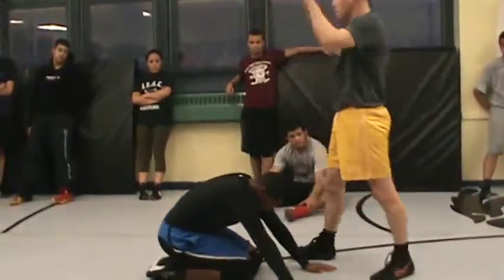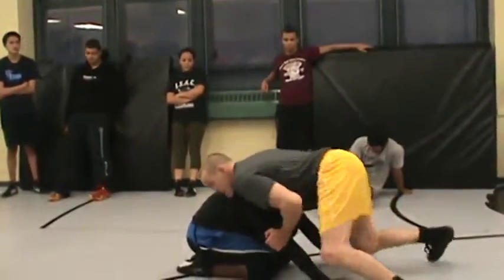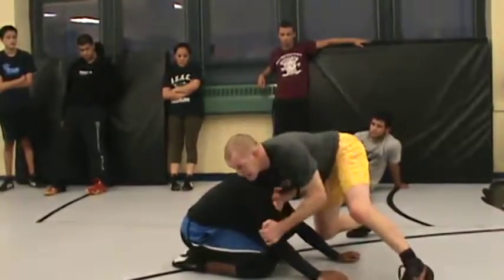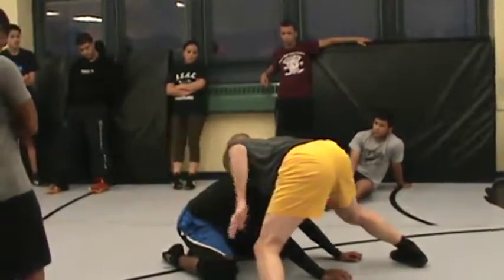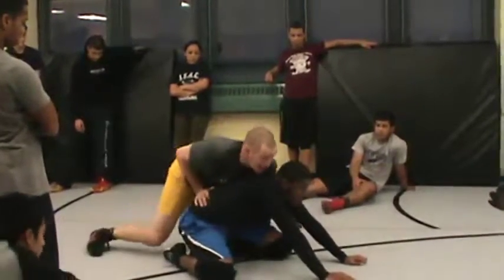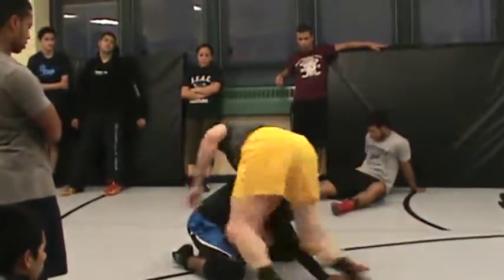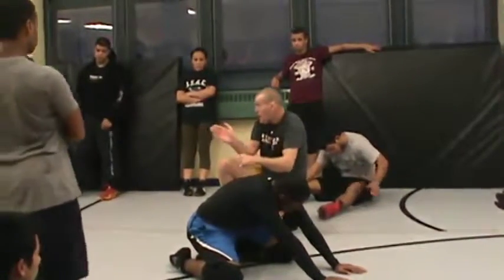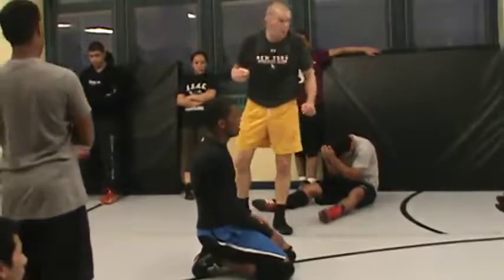Video 31, J Sprawl, Spin Drill Technique And Sample 10